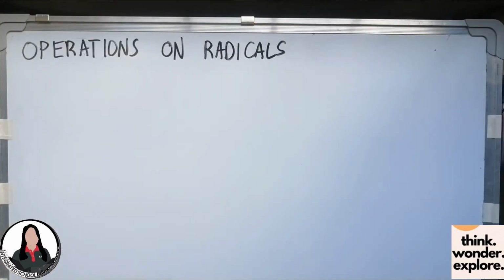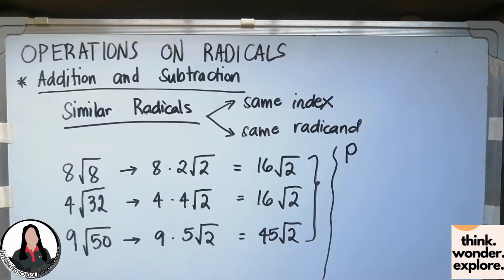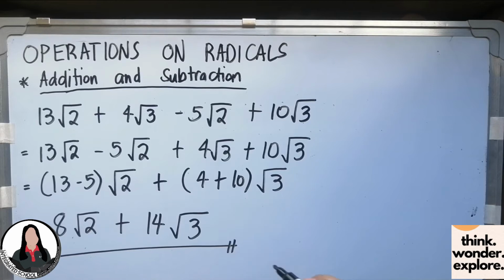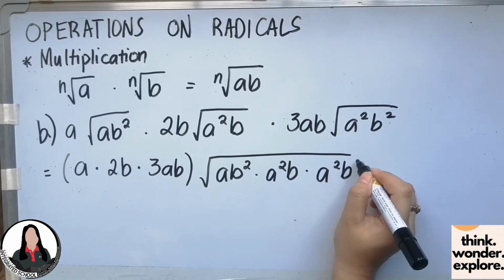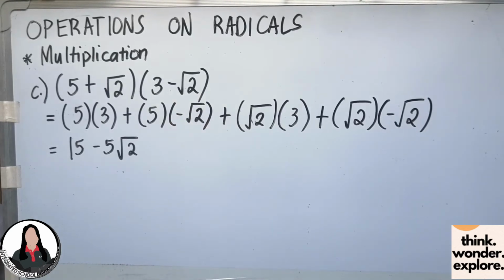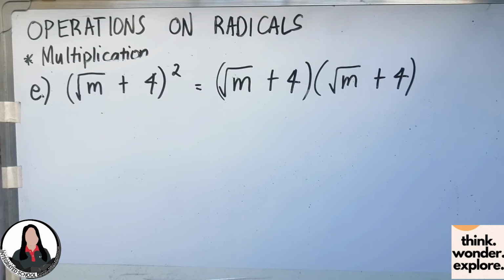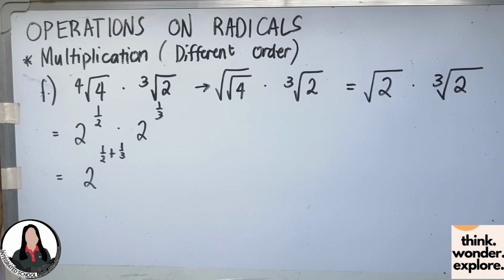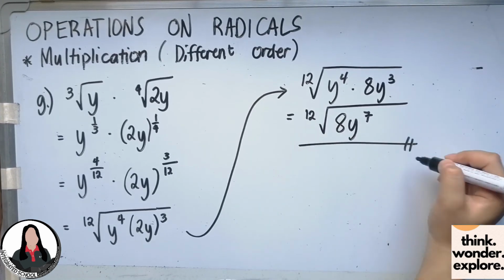Lesson 4 - Operations on Radicals (Addition, Subtraction, Multiplication) | Part 1 of 2 | Math 9A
This lesson video was exclusively made for the Grade 9 learners of Batangas State University Integrated School.